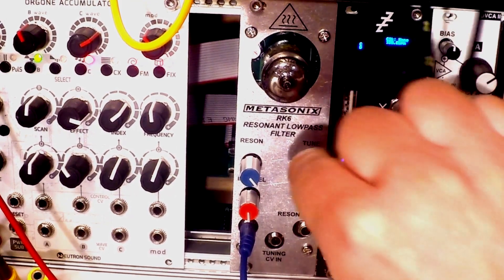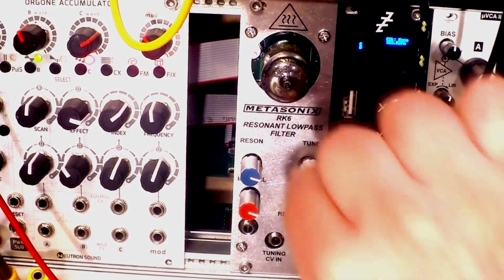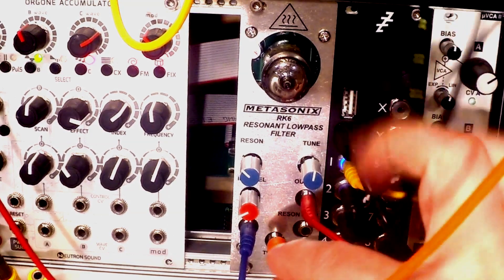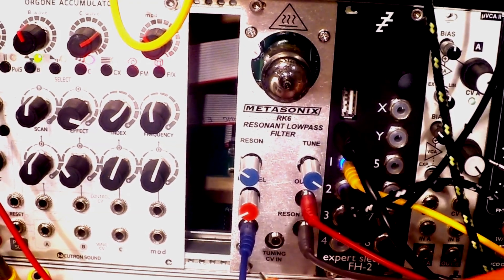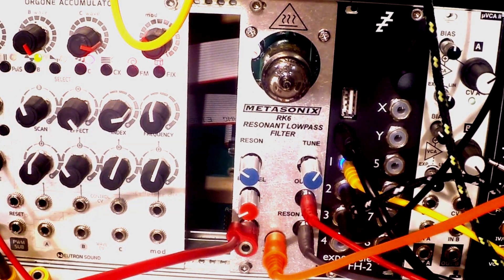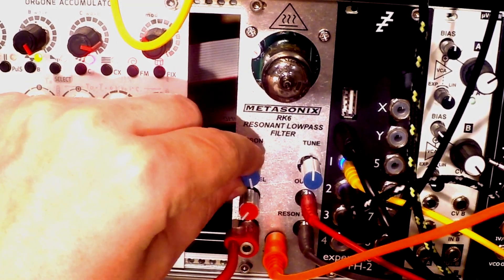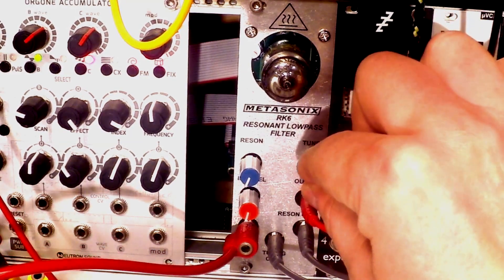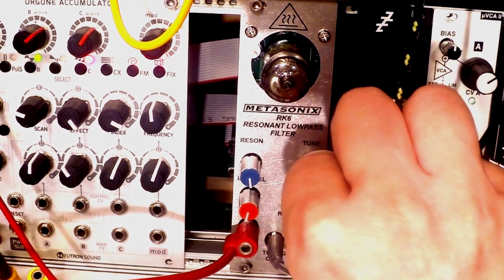RK6 RESONANT LOWPASS FILTER by METASONIX - overall review (ENGLISH VERSION)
This is a review of RK6 manufactured by METASONIX The review also appears in January (2019) issue of "Estrada i Studio" - biggest Polish monthly magazine devoted to music production and studio equipment